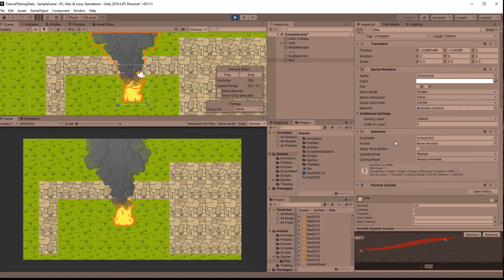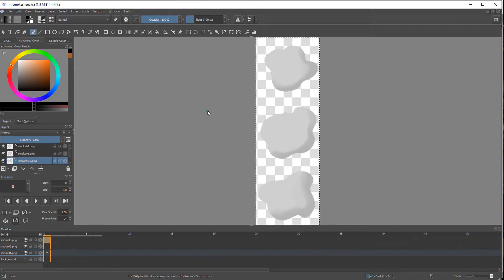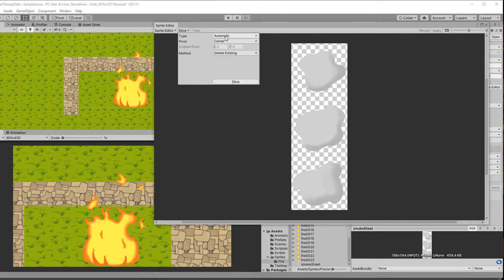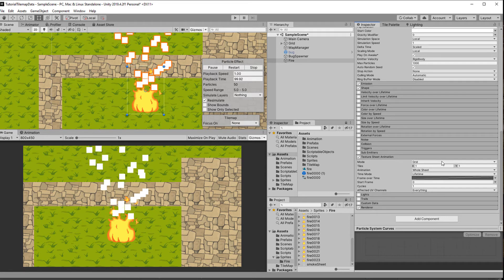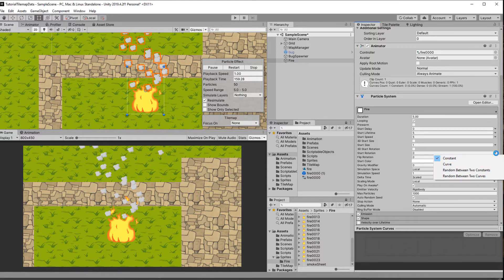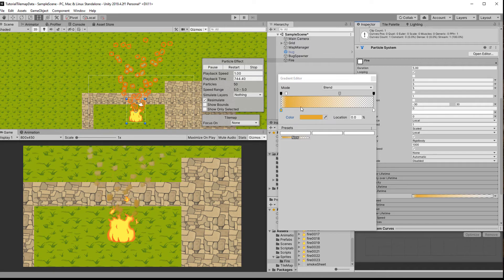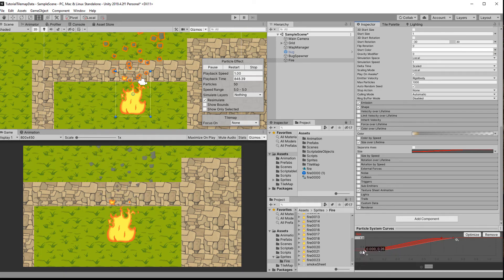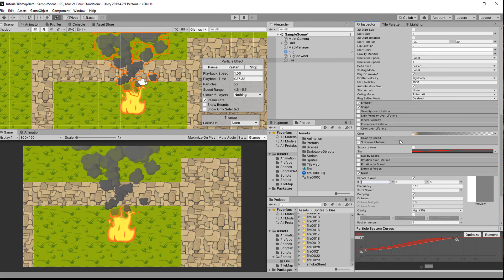How to create cartoon fire and smoke in Unity (Particle System Tutorial)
In this video I show you how you can make a cartoony looking smoke effect with Unity’s particle system.